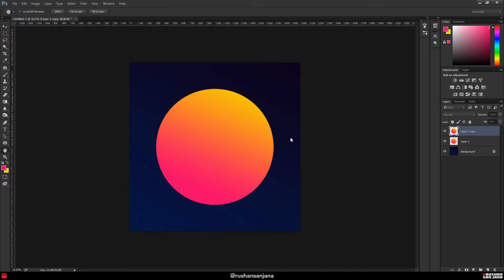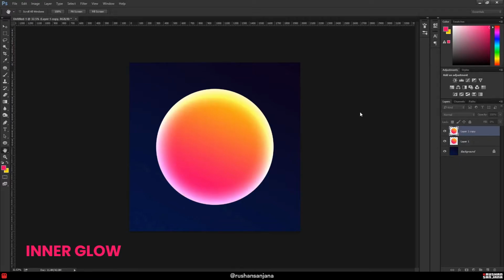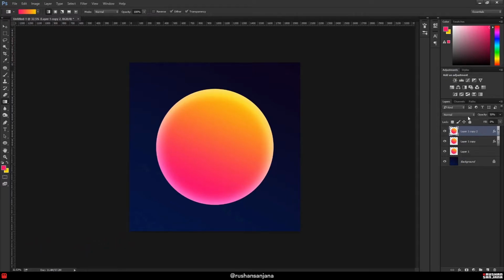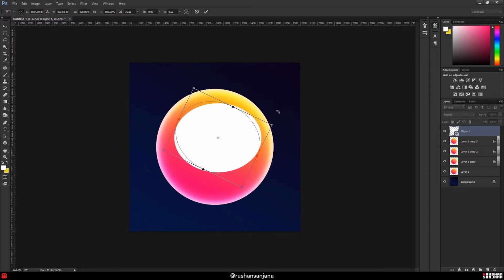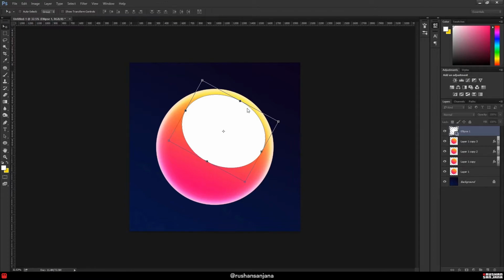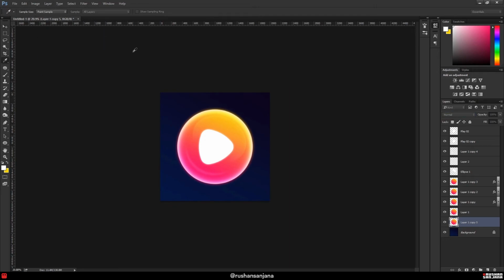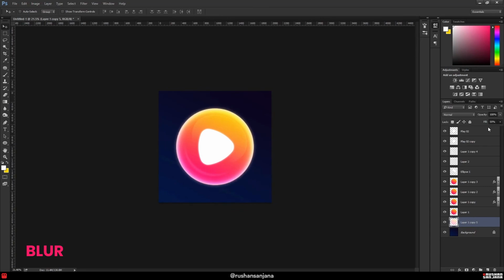How to draw a game button in Photoshop with a mouse - Tutorial | Illustration process | Game UI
I created this game UI button in Photoshop only using my mouse. I did this as a study to test myself doing this without a drawing tablet. And I was able to draw this under 15 minutes. I'm happy with the end result.